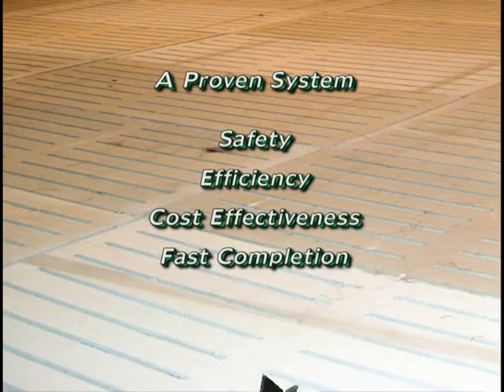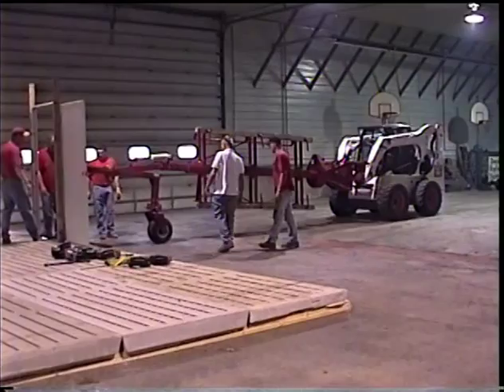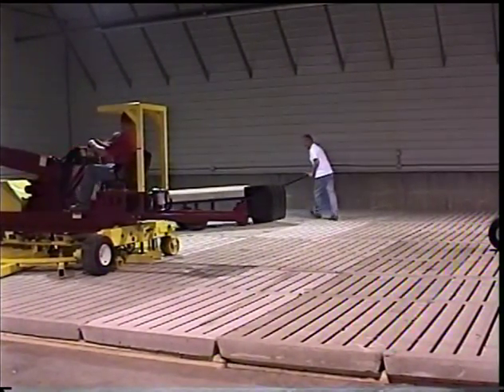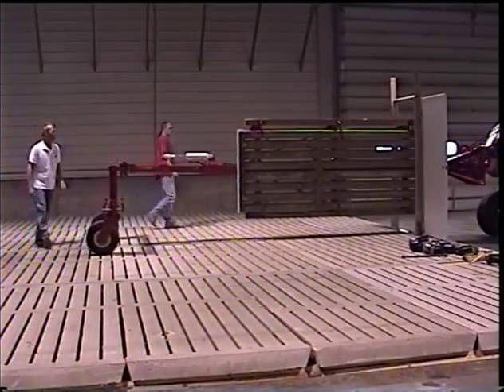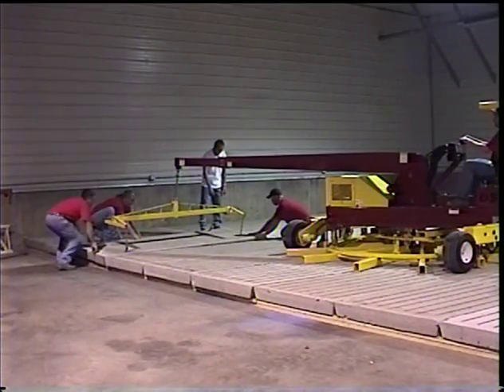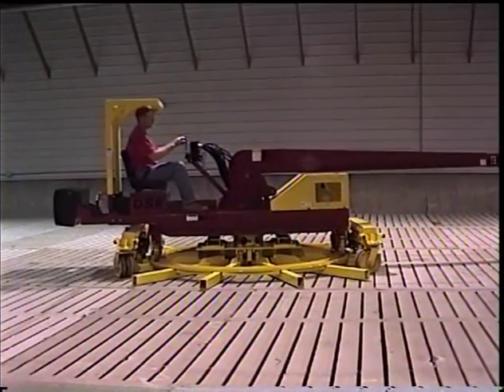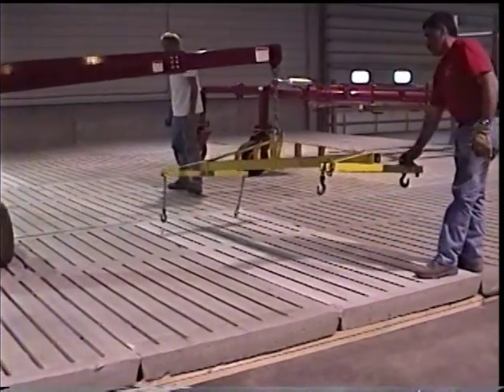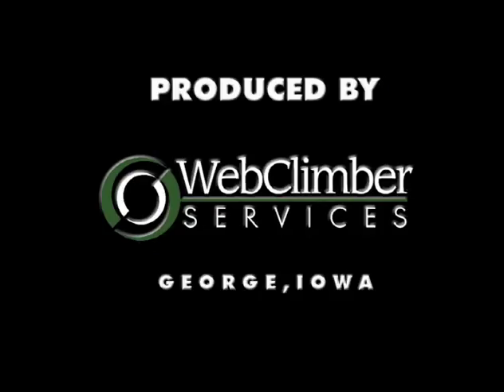Doeden Slat Replacer - Slayton, MN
Overview video of the operation of the Doeden Slat Replacer.  This innovative system helps livestock producers quickly and easily replace worn cement slats in their buildings.  Older systems required roof removal and major structural damage to the building in order to change the slats.  The Doeden Slat Replacer be easily moved in to make the necessary upgrades.  It saves contractors and livestock producers time and money while making this job much easier to perform.